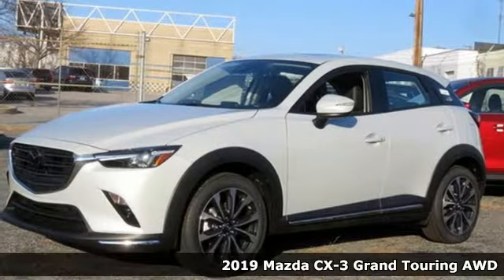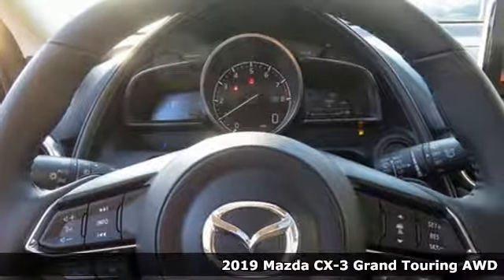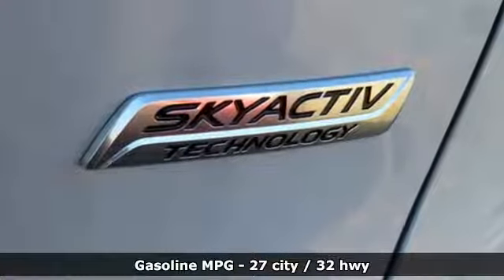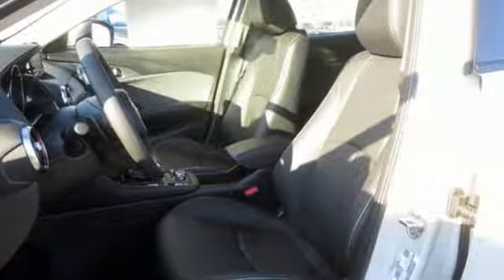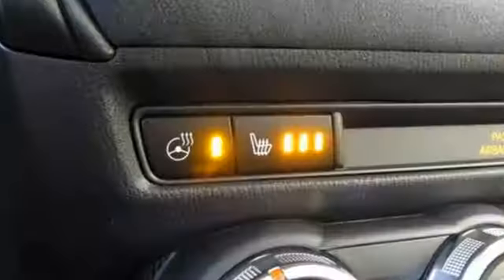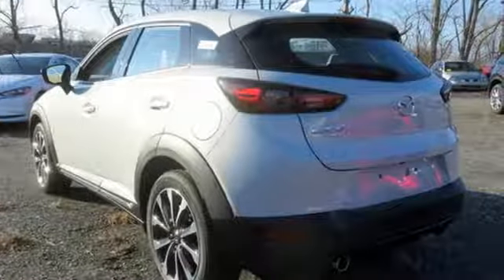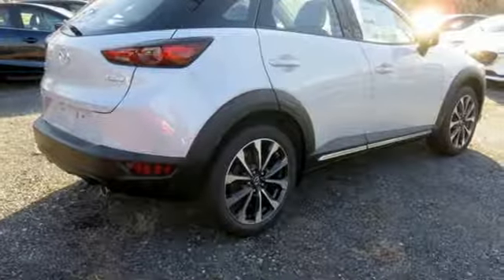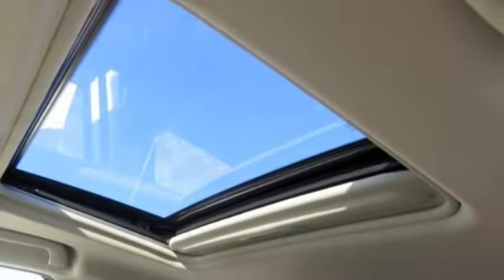New 2019 Mazda CX-3 Baltimore, MD 5M923566 - SOLD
Year: 2019
Make: Mazda
Model: CX-3
Trim: Grand Touring
Engine: 2.0L 4-Cylinder
Transmission: 6-Speed Automatic
Color: White
Interior: Black
Stock #: 5M923566
VIN: JM1DKFD73K0423566

Address:
6616 Baltimore National Pike